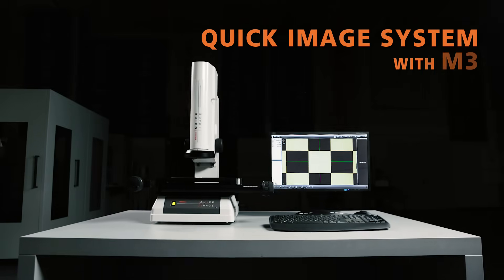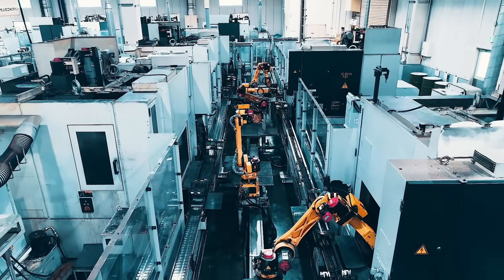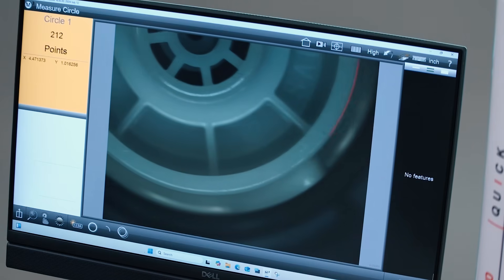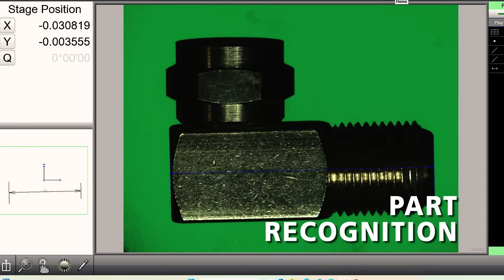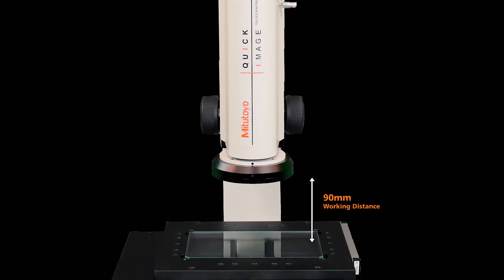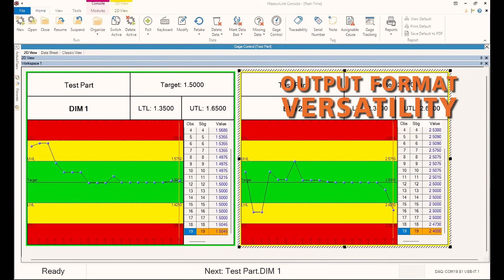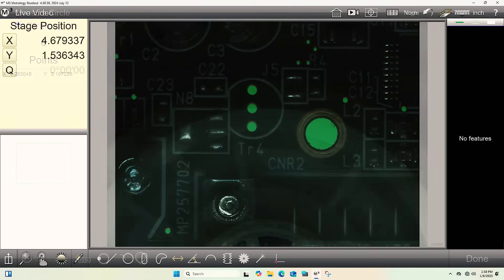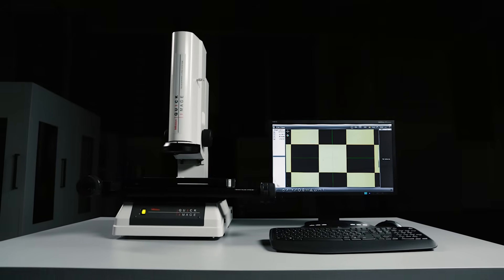Quick Image + M3 | Fast, Accurate Measurement Made Simple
Stop wasting time with slow, manual measurements!

Quick Image with M3 software delivers fast, accurate, repeatable results, without the complexity of some fully automated systems.
- One-touch operation
- Automatic part recognition
- Thread, diameter & geometry measurement
- FDA 21 CFR Part 11 compliant

Trusted in aerospace, medical, and electronics, Quick Image is the smarter step forward in digital measurement.